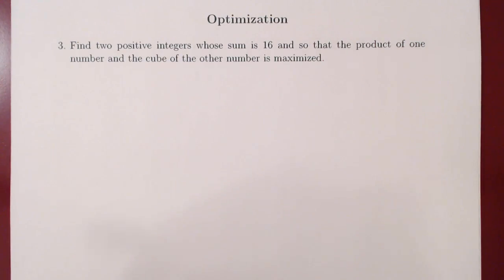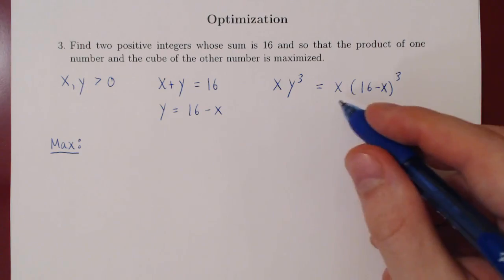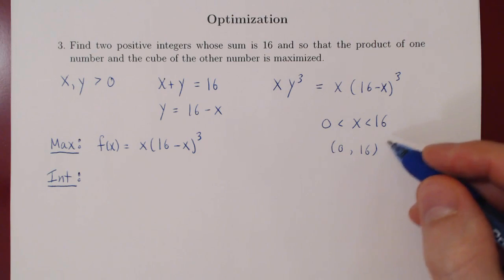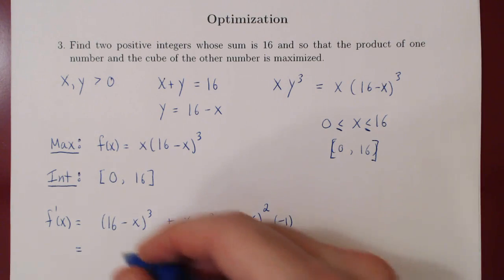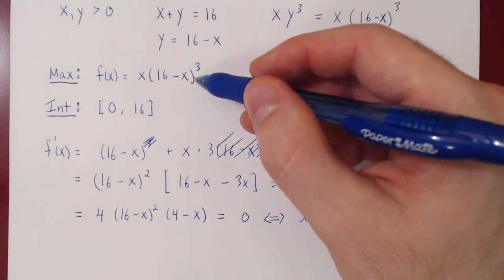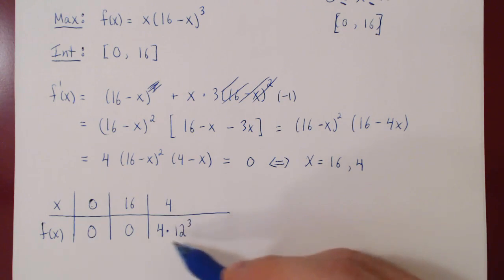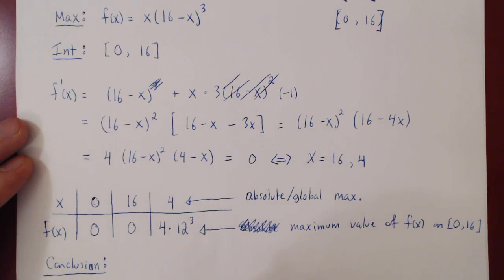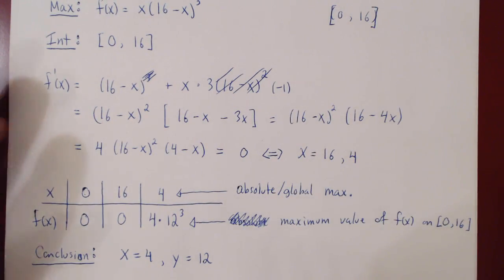Optimization - Example 2